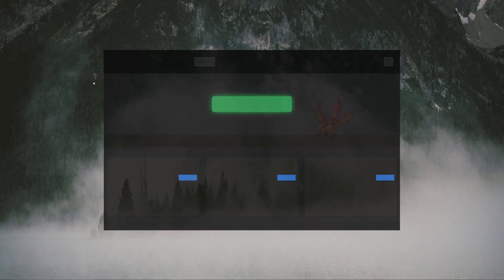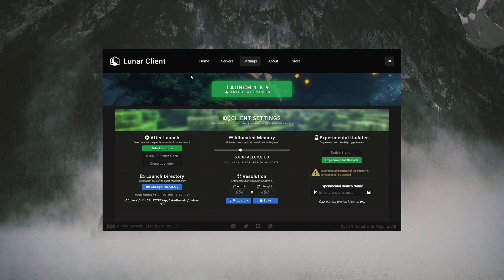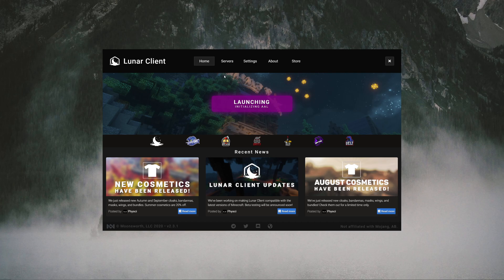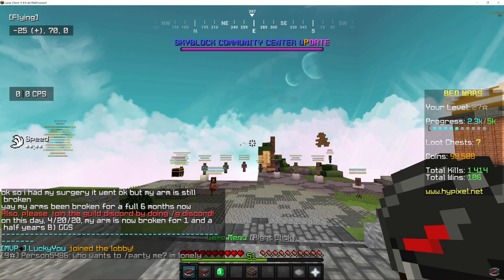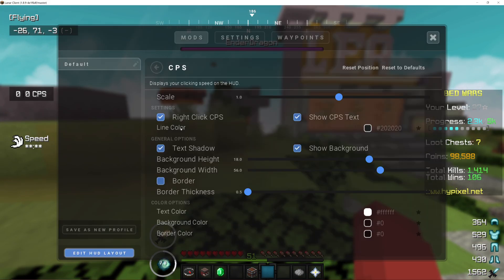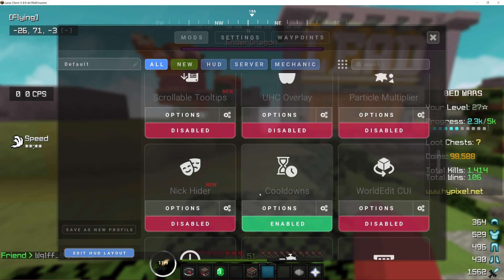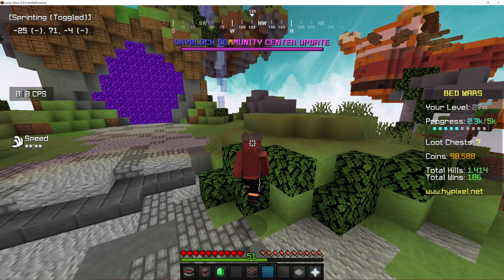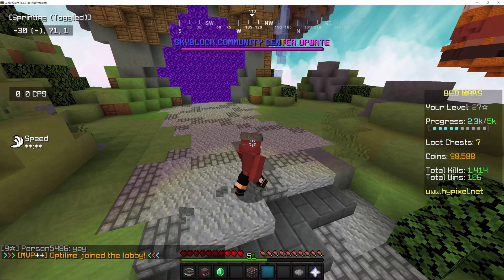How To Get EXPERIMENTAL BRANCH On Lunar Client!!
new features

FAQ:

Pack:none
Age: 13
Recording software: OBS Studio 25.0.8
Editing software: Vegas Pro 17
Mouse: Razer Deathadder Essential
Keyboard: Redragon K552
Headset: Sony Headphones
Mousepad: Thor Mousepad
Monitor: IDK
Microphone: Blue snowball iCE

Recorded in 1440p 120 FPS, rendered in 1440p 60 FPS